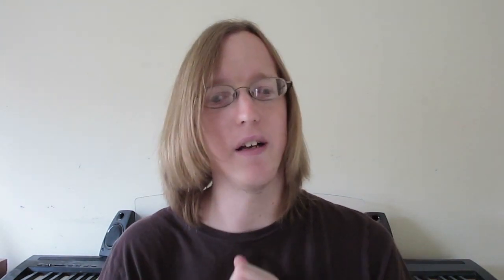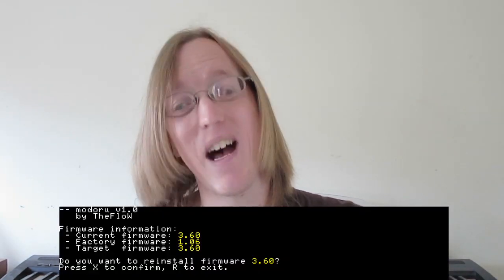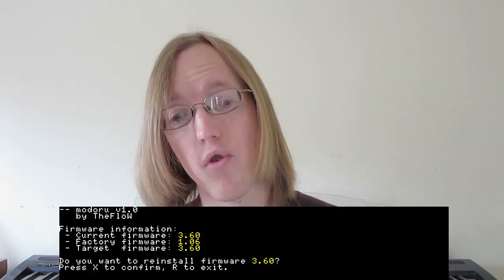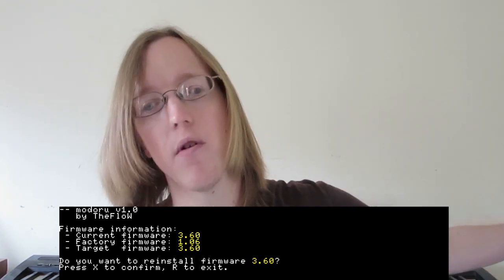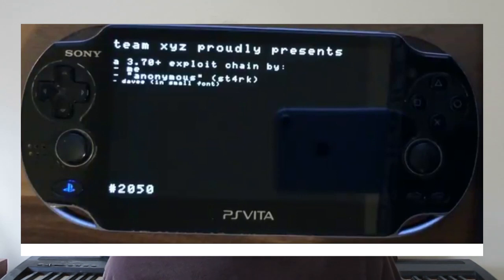PS Vita/TV DOWNGRADER Released! Switch Overlocker (sys-CLK) Released! - Homebrew Update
A Firmware Downgrader for the Vita/TV!
 - Team XYZ Show off 3.70+ Exploit.

Playstation 3:
 - Firmware 4.84 Released